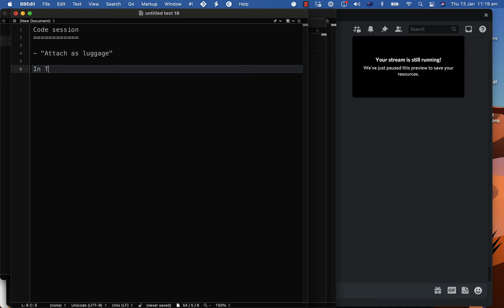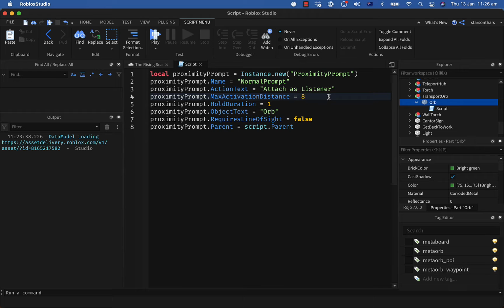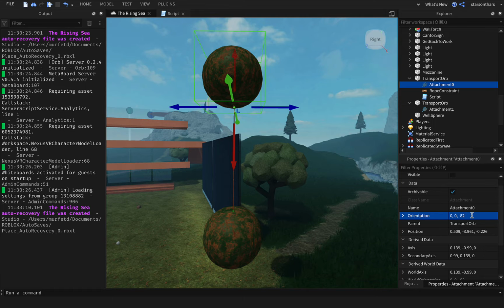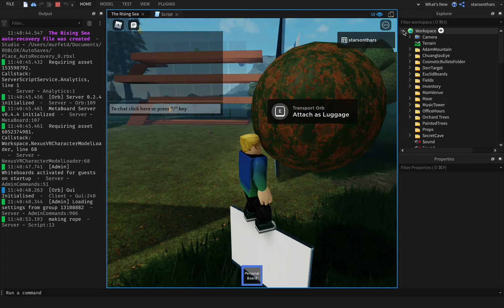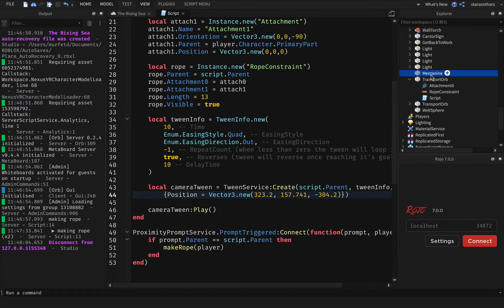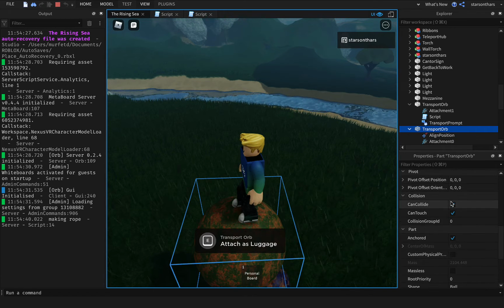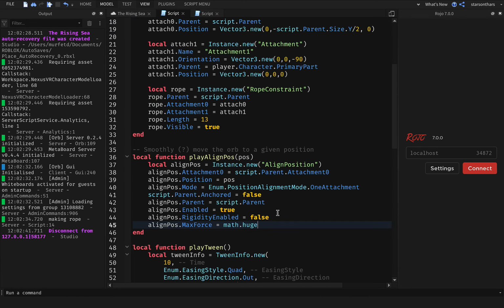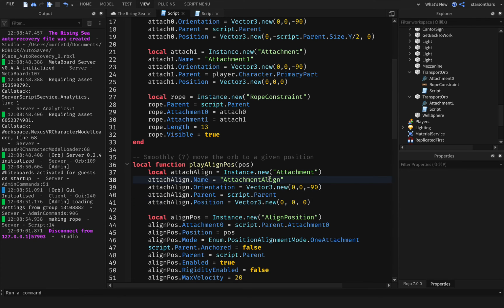Code - Seminar 10 - Attach as Luggage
Livestreaming the construction of metauni. This week we start work on a new public transport system in metauni, for moving between events - attach yourself by rope to an orb and fly through the sky.